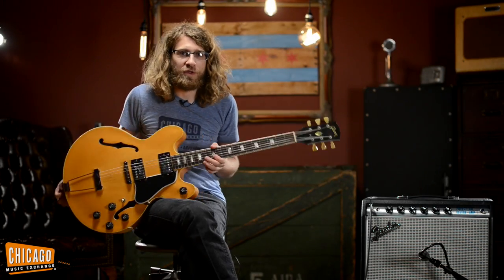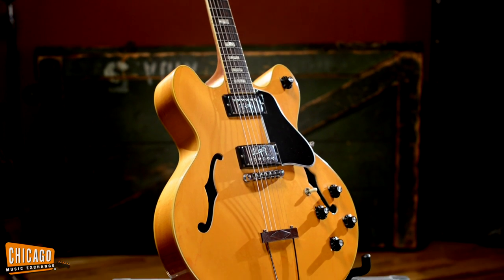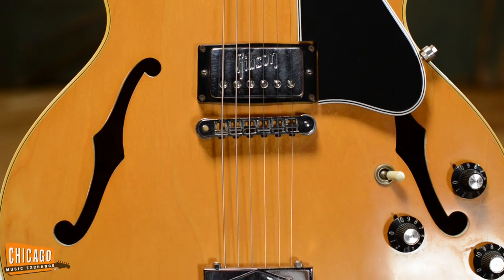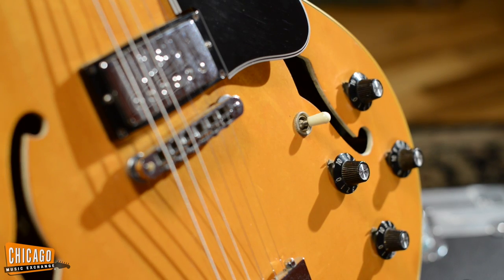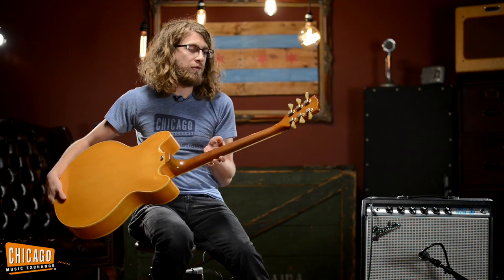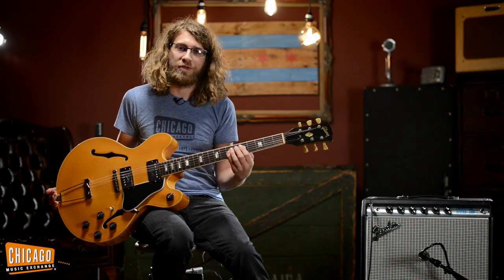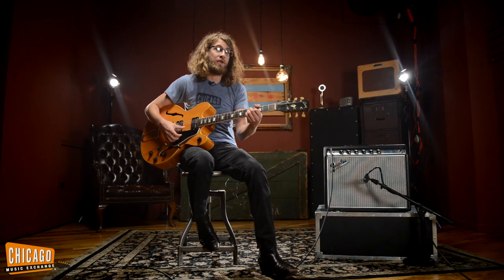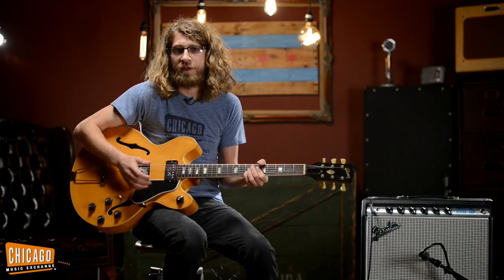1972 Gibson ES-150DC Blonde | CME Vintage Demo | Dan Jarvis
Dan Jarvis demos this perfect to play, and pretty to look at, 1972 Gibson ES-150DC in a Blonde finish  through a Fender Vintage Modified '68 Custom Princeton Reverb Silverface.

This Gibson jazz box is perfect for players that are looking for warmer tones than a flannel blanket on a cold winter's night. Comprised of a fully hollow laminate maple body, mahogany neck, and rosewood fingerboard- this ES-150DC is in great condition for its age!

Gear Used:
Gibson ES-150DC Blonde 1972 (s052)
Fender Vintage Modified '68 Custom Princeton Reverb Silverface

Riffs:
Jesus Fever by Kurt Vile: 0:00
The Lengths by The Black Keys: 1:17
Ripchord by Rilo Kiley: 1:48
Loving You made popular by Minnie Riperton: 2:23

Dan Jarvis is a professional photographer and Chicago editor for the popular music and arts blog Also, check out Dan's band Blackglass on bandcamp